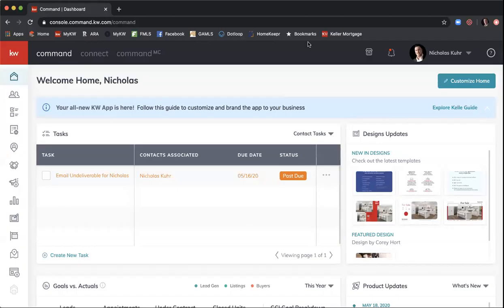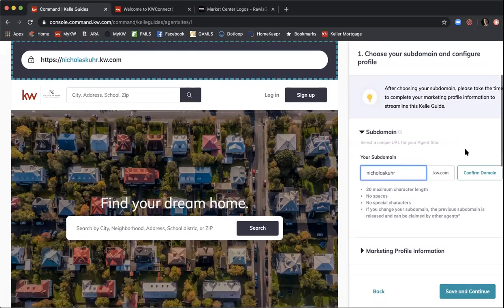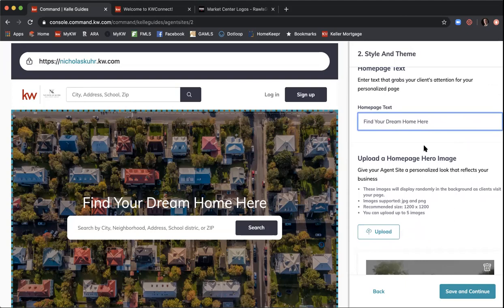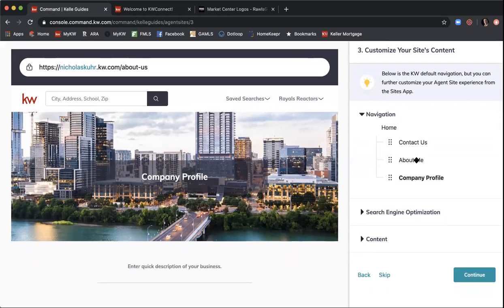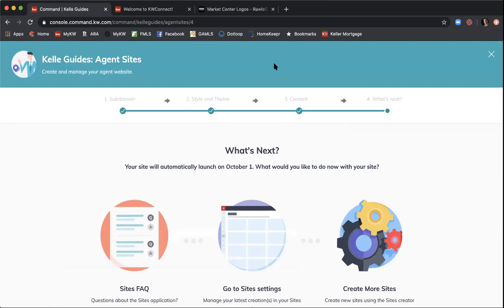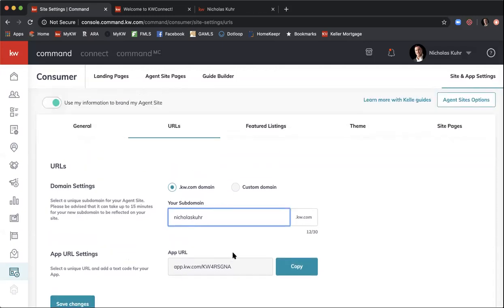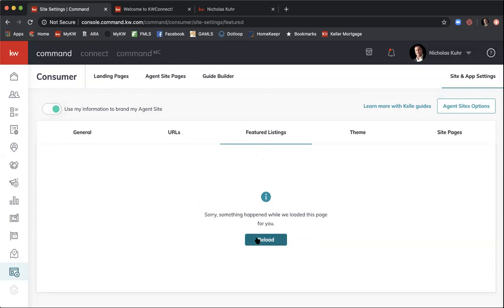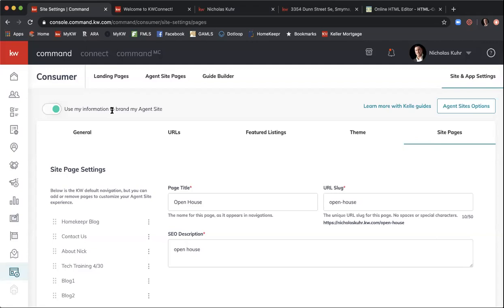Take Command 04 | Agent Websites, Landing Pages, & Mobile App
Keller Williams First Atlanta Take Command Training on how to build you Agent Website and Landing Pages and how to use your client app.